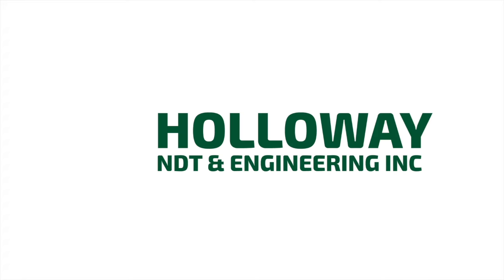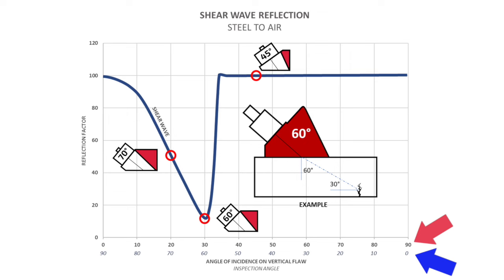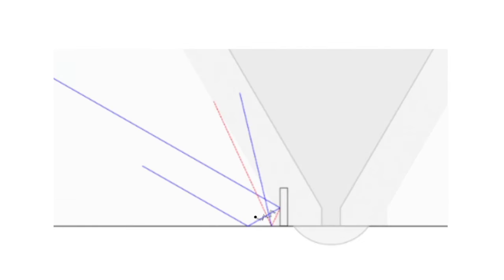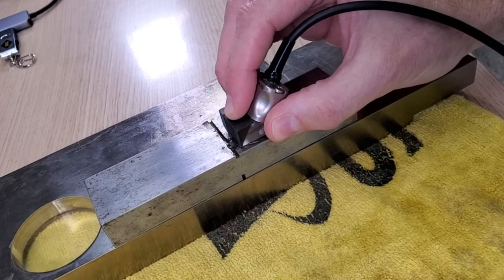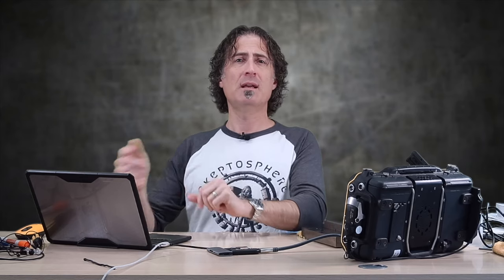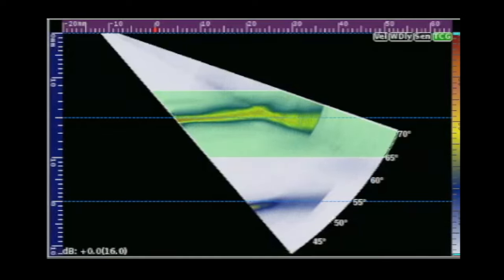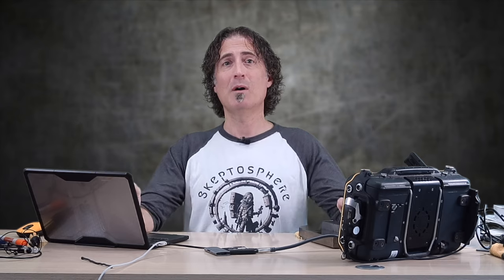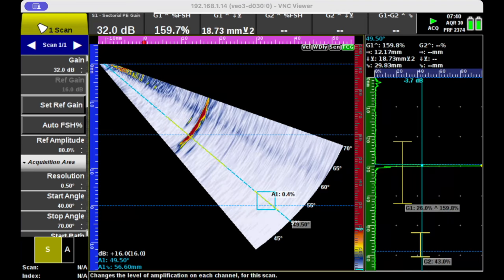Mode Conversion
If you start in Eminor and then modulate to Gmajor, it's technically a mode conversion even though they both use the same notes. I guess it's about the tonal center? I dunno. On a related note (ba-dum), here's a video about sound you can't hear.